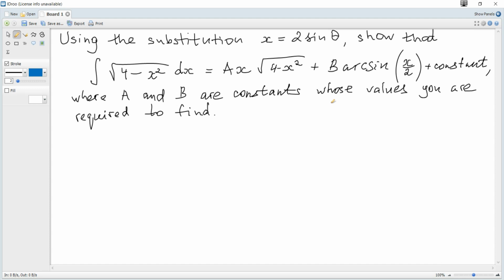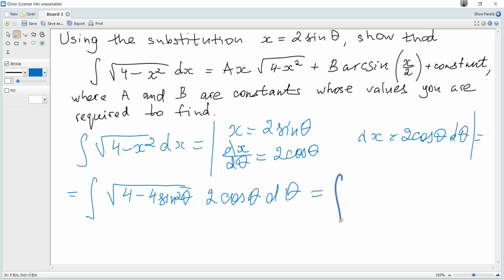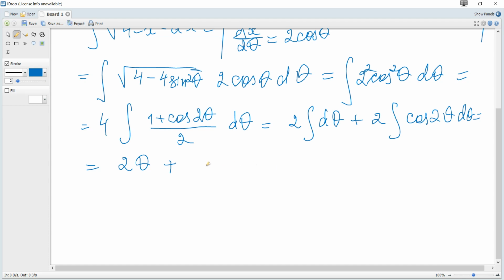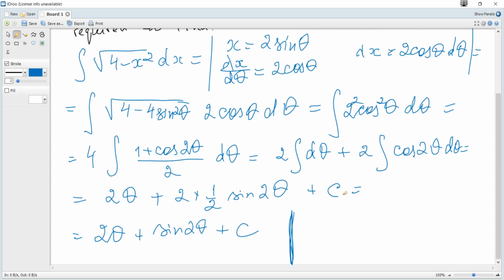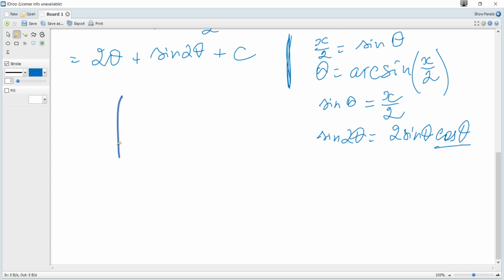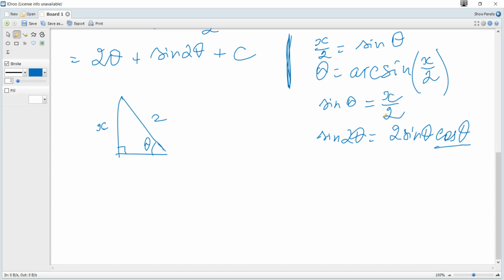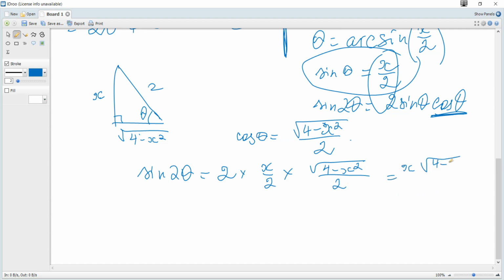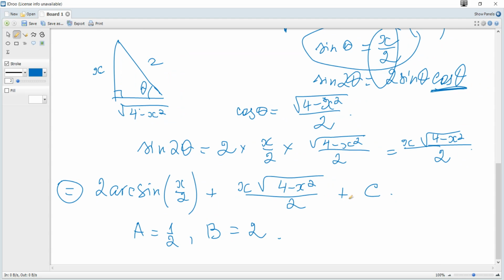IB Maths AA HL. Ex. 23 integration by substitution x=2sin (2M09 2-9)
IB Maths AA HL Tutor Online